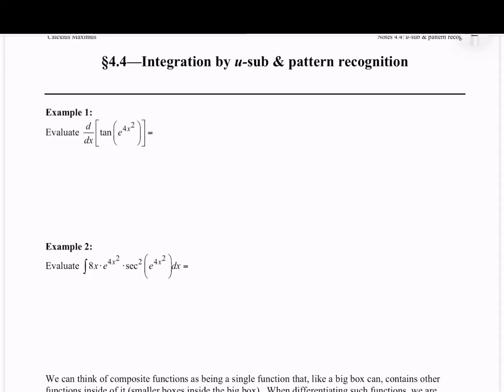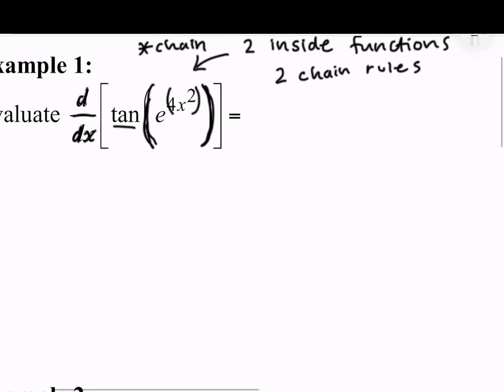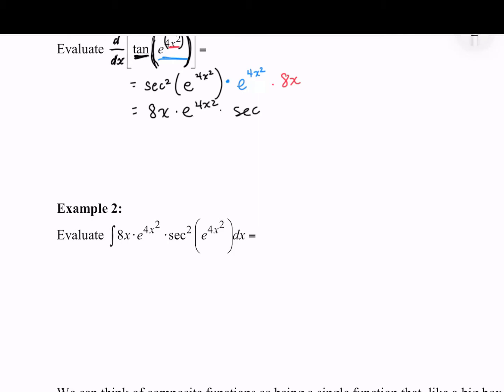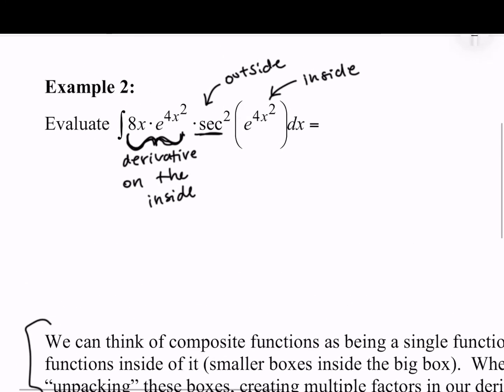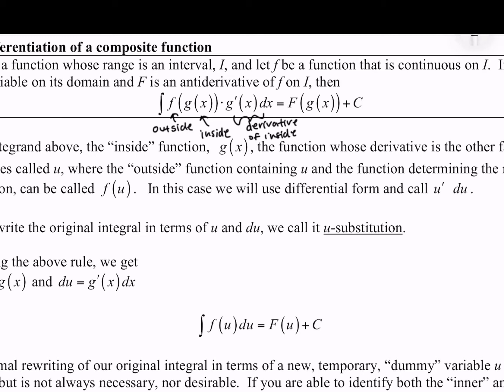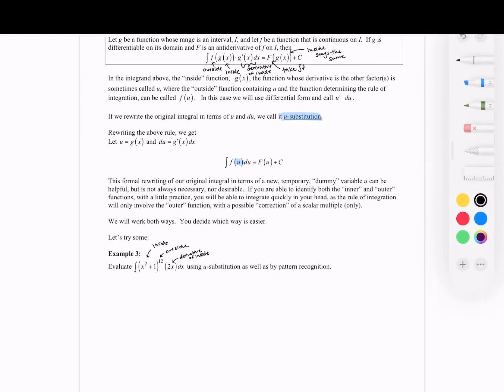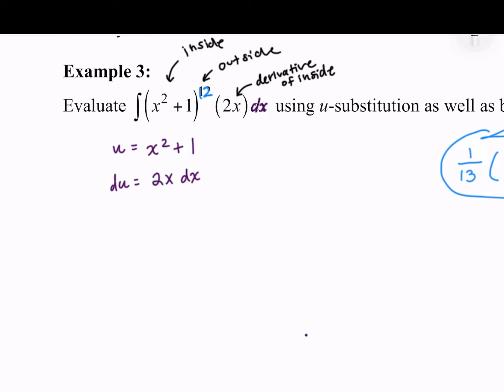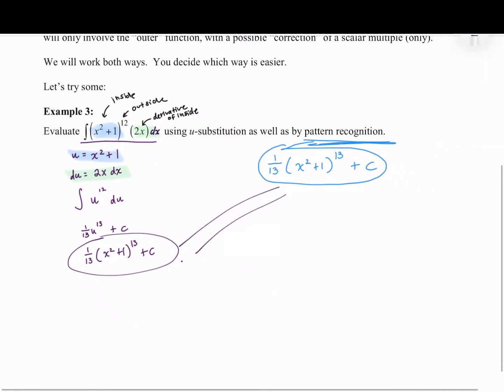Intro to U-Substitution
Learn how to perform u-substitution for integrals that involve antidifferentiation of a composite function.

Table of Contents:
03:40 - Ex 2 Chain Rule in Reverse
05:55 - Definition: Antiderivative of Composite
07:33 - Ex 3: Pattern Recognition
09:06 - Ex 3: U-Sub Steps